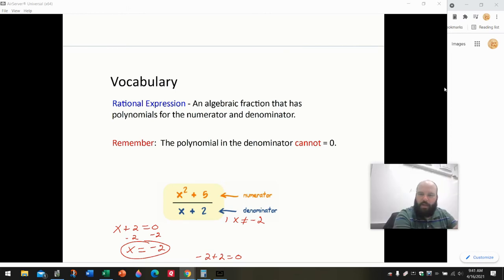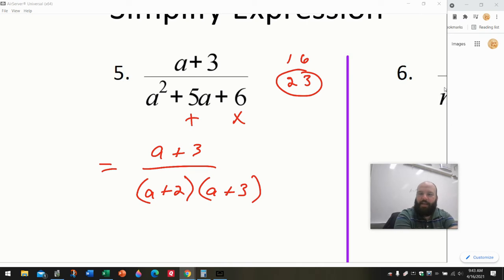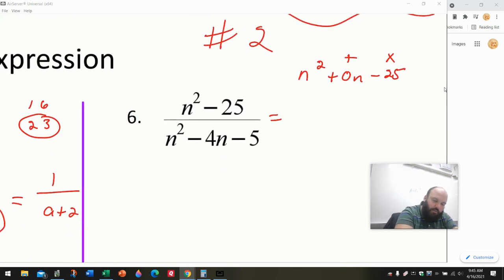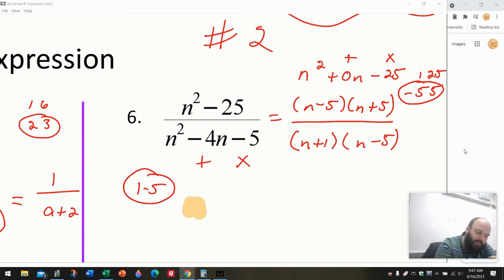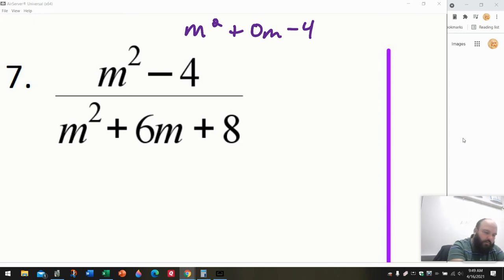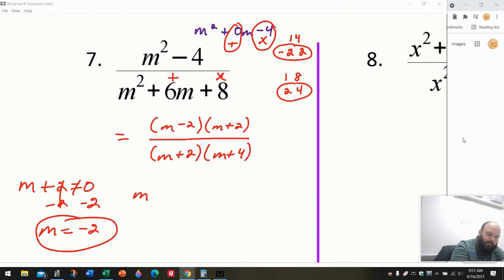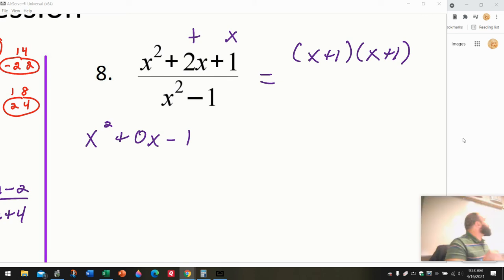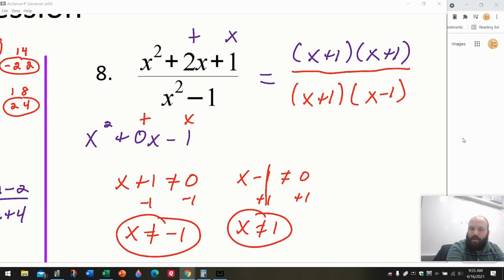Algebra I Chapter 11-3 #2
Simplifying Rational Expressions part 2